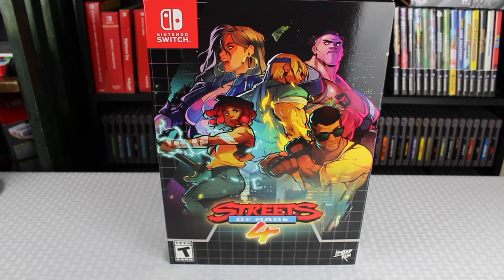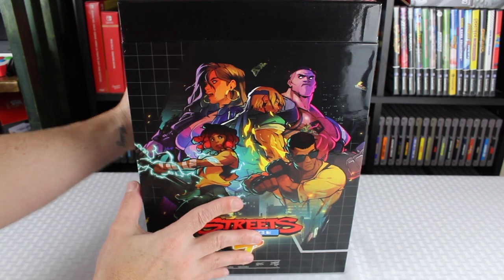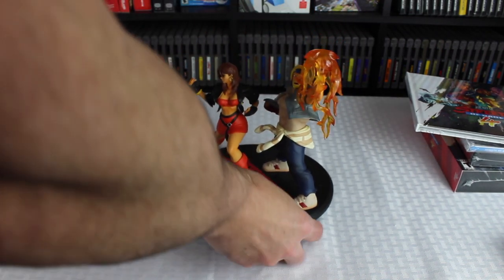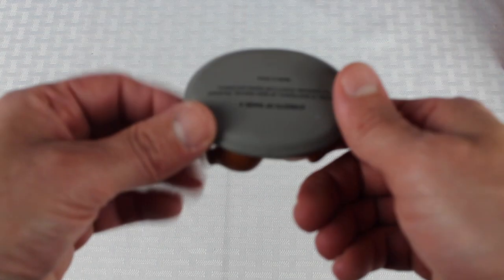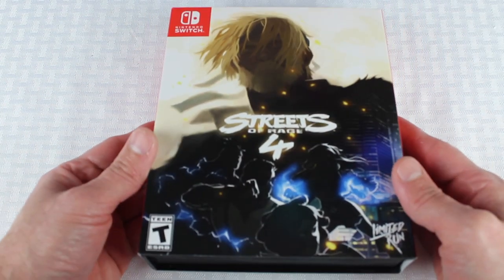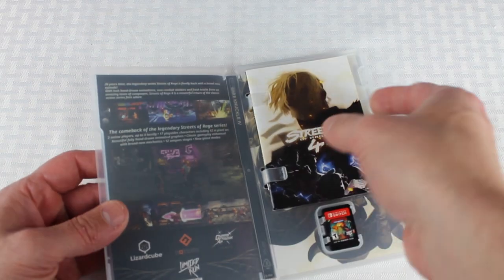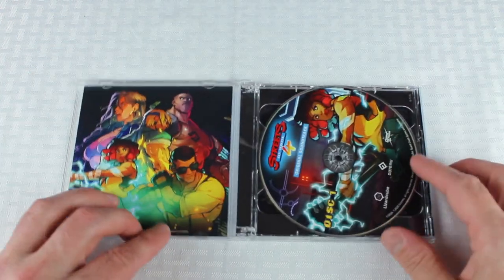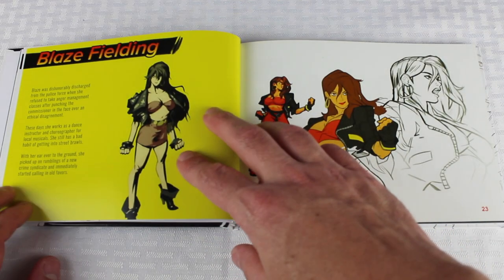Streets of Rage 4 Limited Edition (Switch) | Limited Run Games Unboxing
In this video I do a full unboxing of the Streets of Rage 4 Limited Edition for the Nintendo Switch from Limited Run Games.

Spin Table: